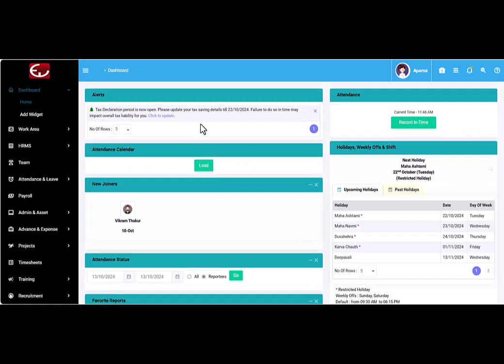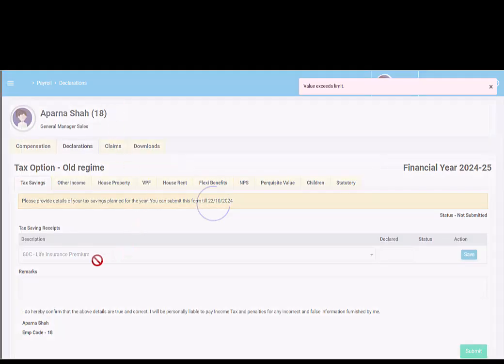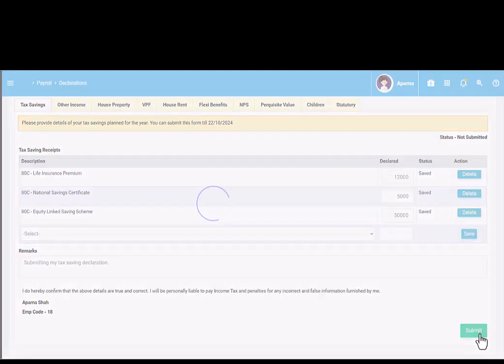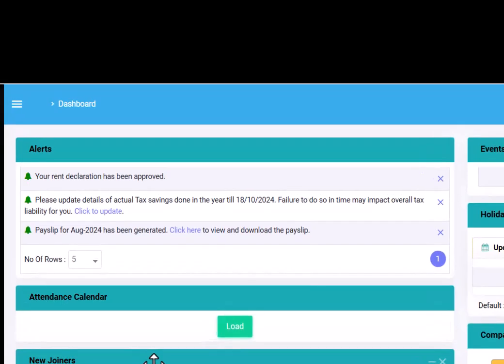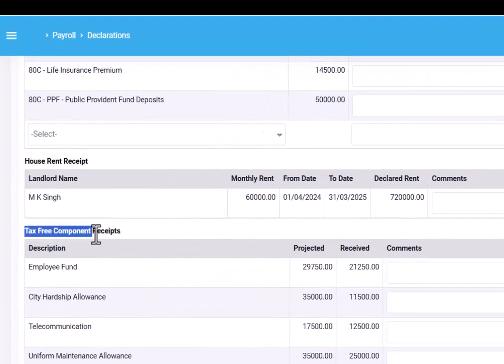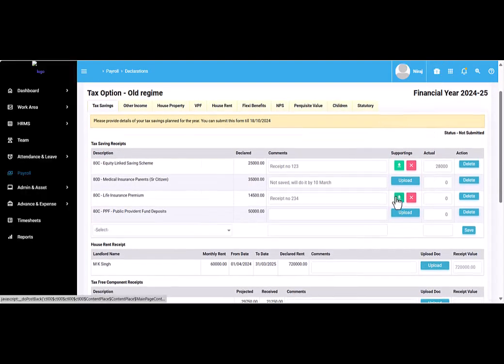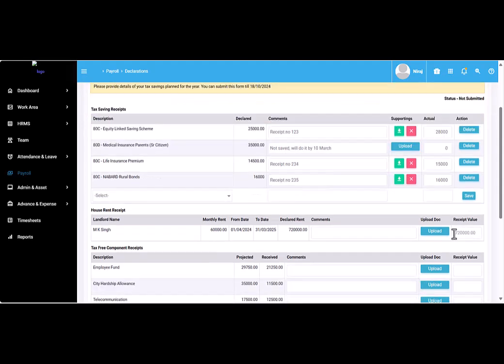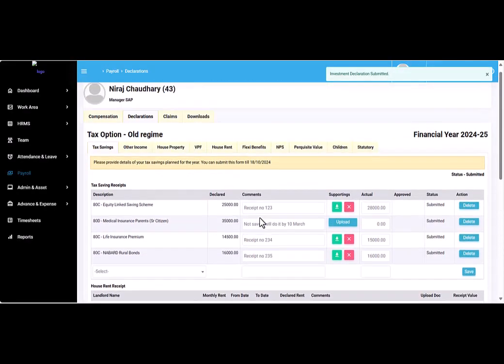Tax Savings Submission and Declaration - by Employees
Step by step process of how to submit Tax Saving Declaration on joining the company or in the beginning of the financial year and how to submit the Tax Saving proofs at the end of financial year as a part of Tax Saving Submission process.

0:00 - Introduction
0:17 - Tax Saving Declaration
1:30 - Tax Saving Submission